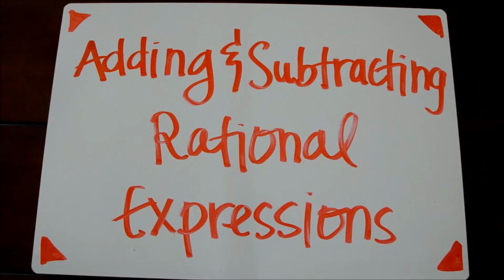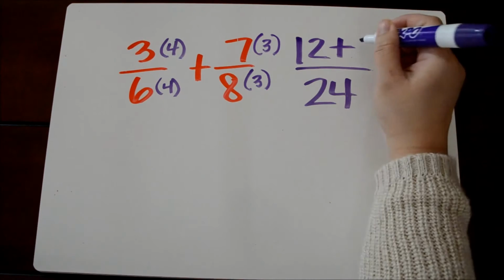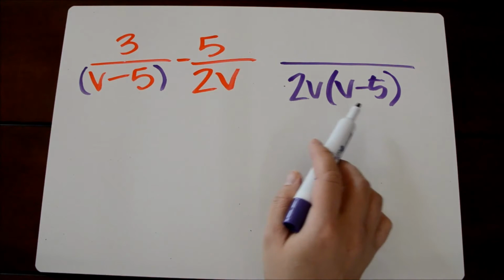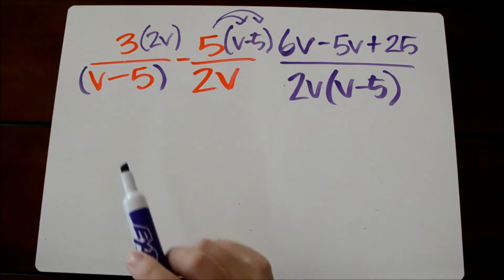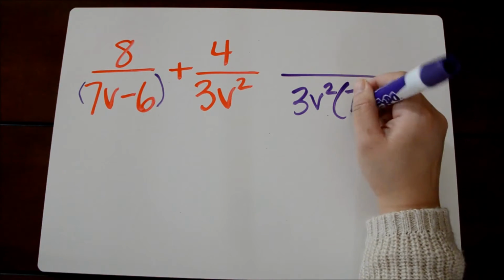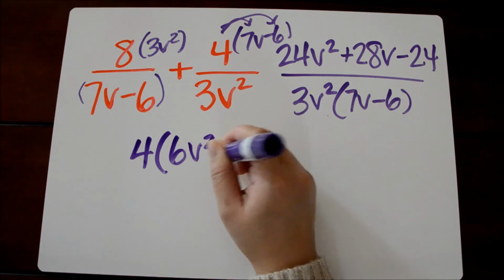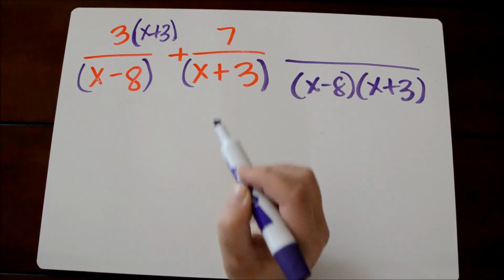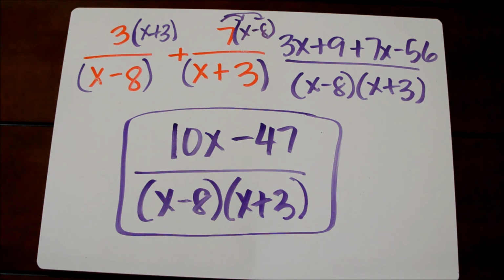Adding and Subtracting Rational Expressions Tutorial